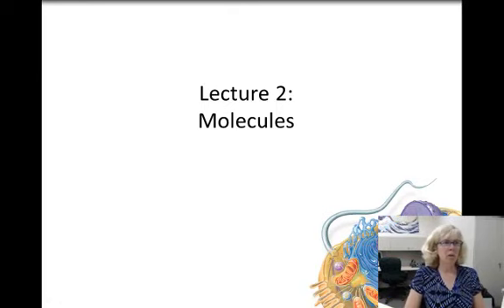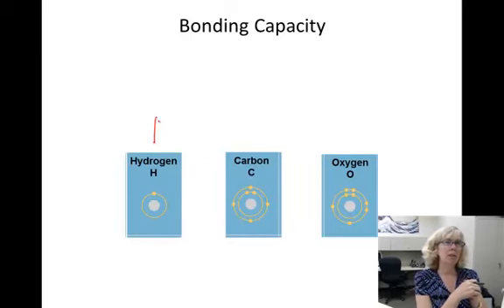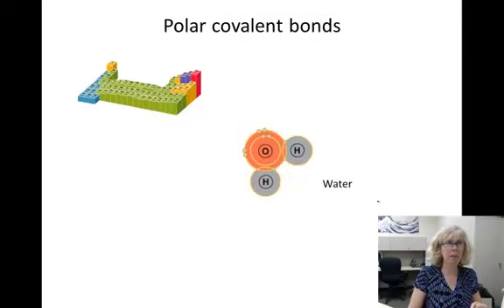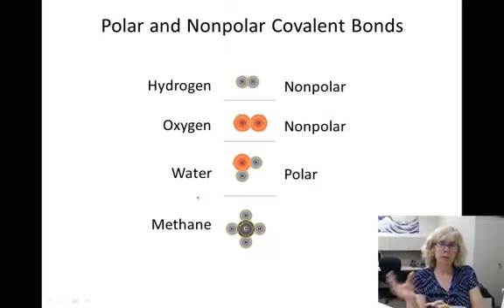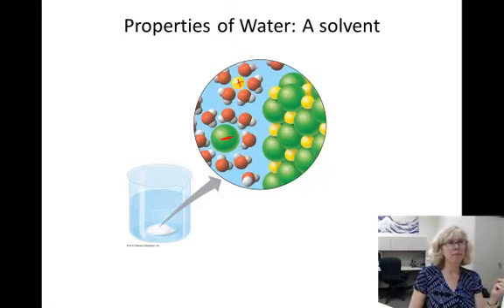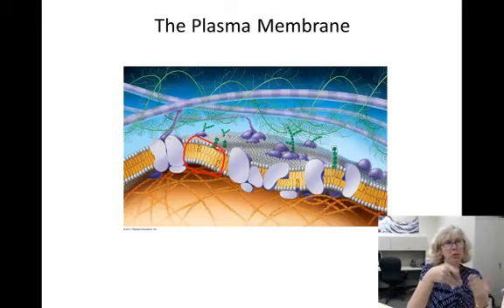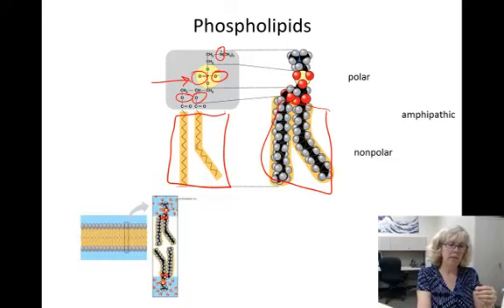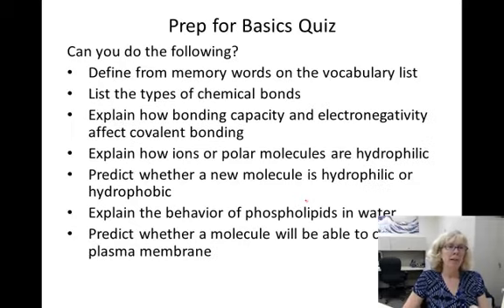Bonds and the Lipid Bilayer